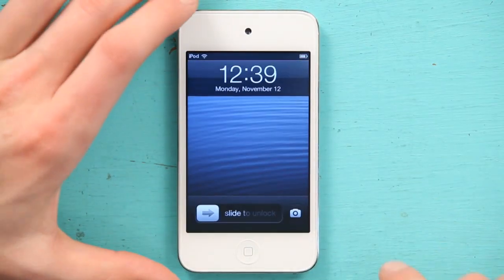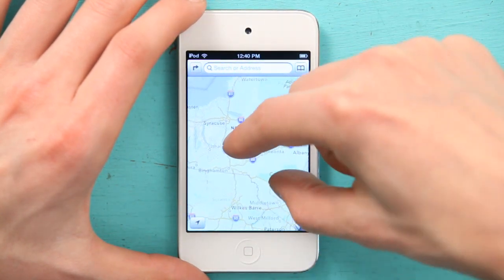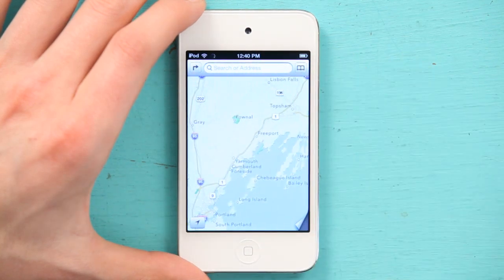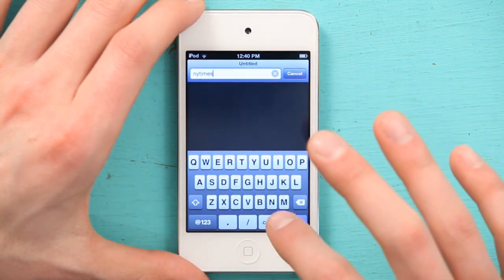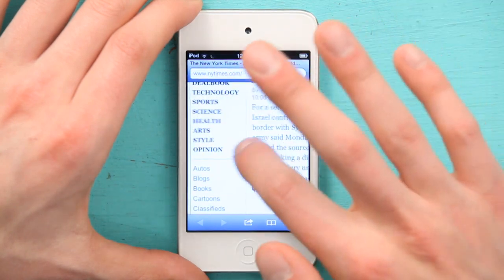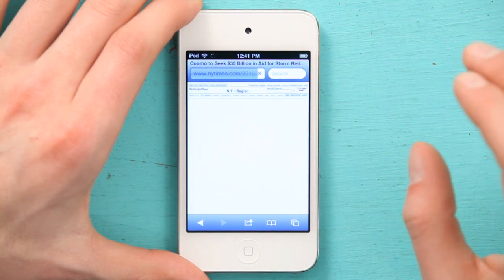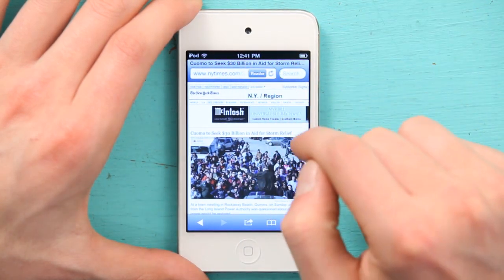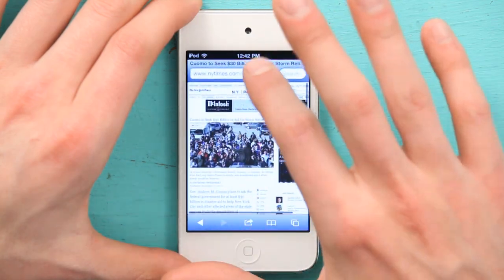How to Use the Multi-Touch Display on the iPod Touch : iPod & iPod Touch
Using the multi-touch display feature on an iPod Touch is only available with certain types of applications. Use the multi-touch display on an iPod Touch with help from an expert in the world of Apple retail in this free video clip.

Series Description: Few electronic product lines are as varied and powerful as Apple's own iPod. Find out how to use your iPod Nano, iPod Touch or even iPod Classic to its fullest potential with help from an expert in the world of Apple retail in this free video series.